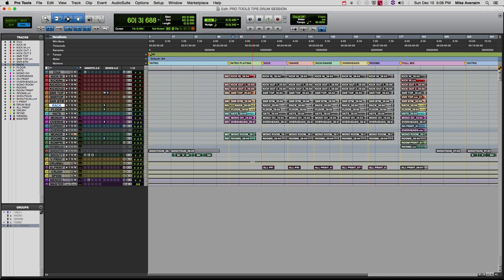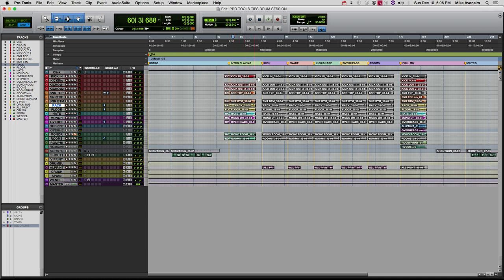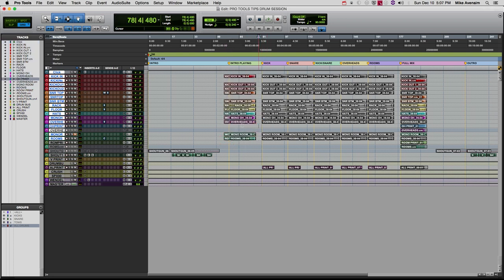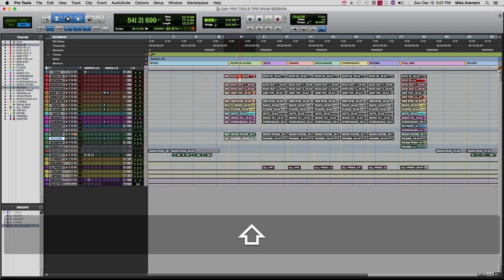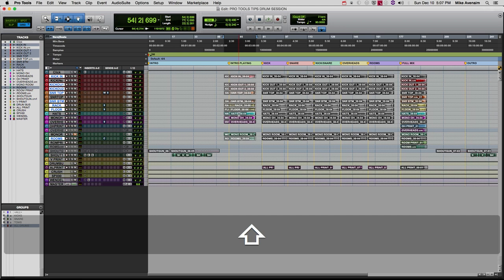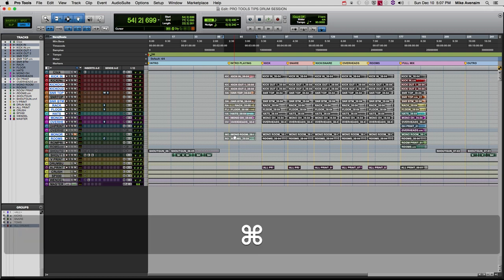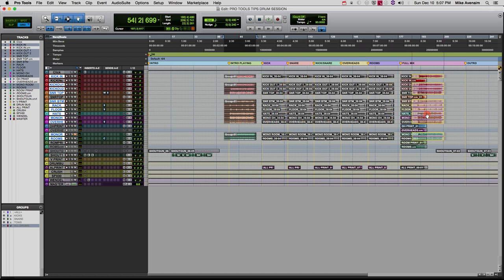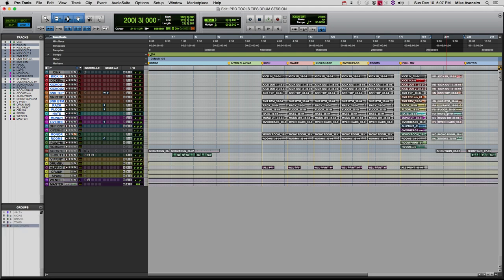Pro Tools Tips & Tricks | Grouping Clips Across Tracks